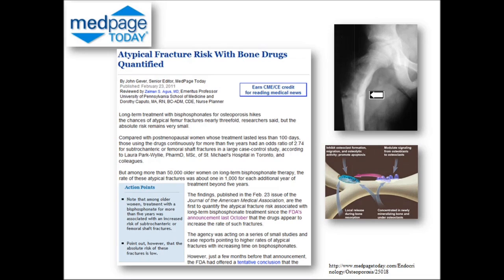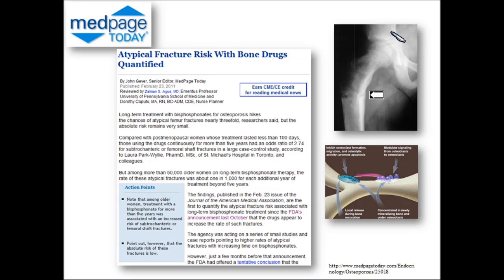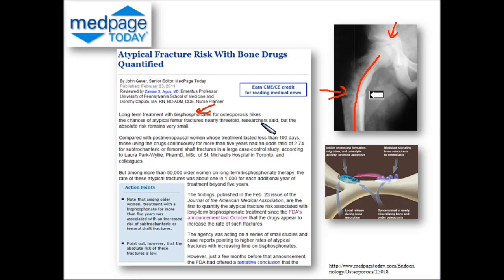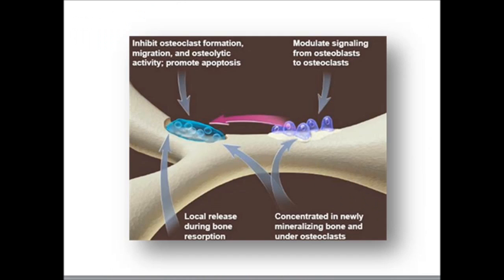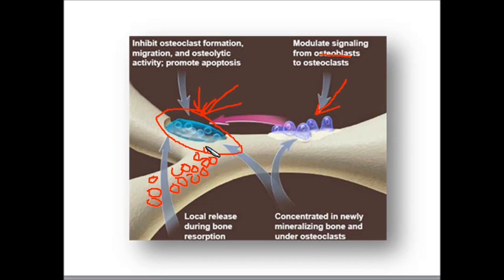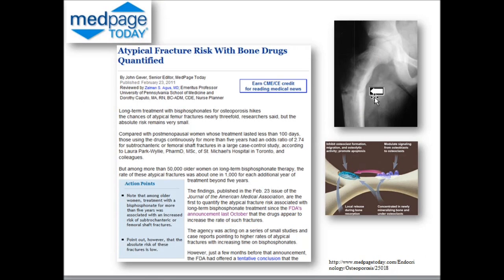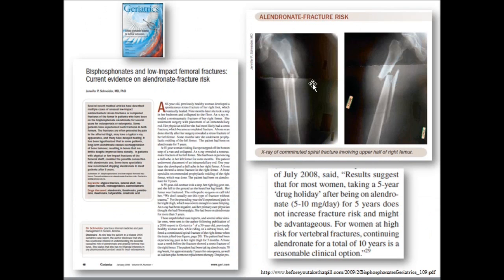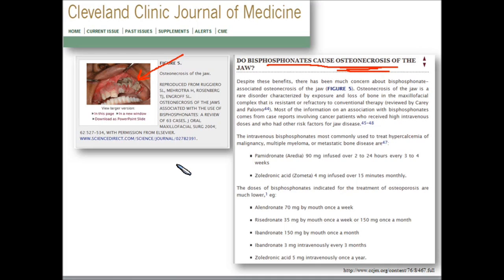Bisphosphonates and femoral fracture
Dr. Broussard reviews adverse events from long term use of osteoporosis medications.